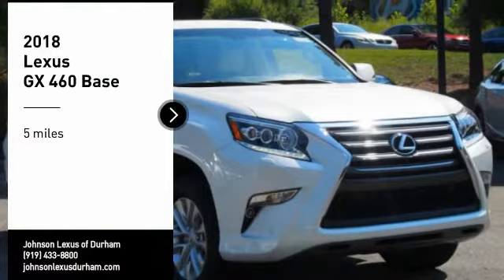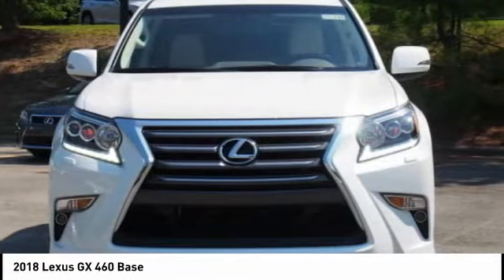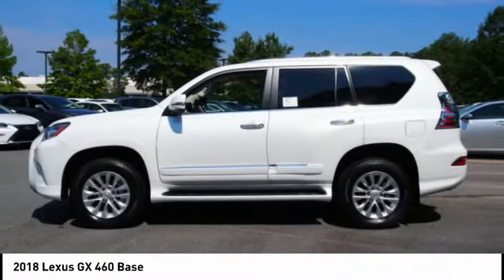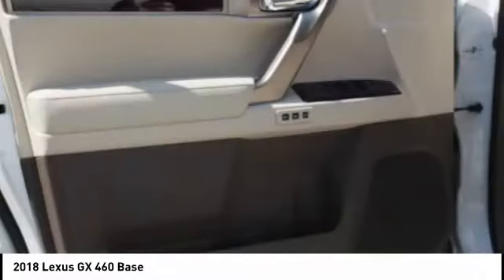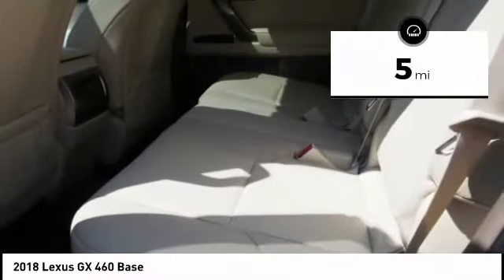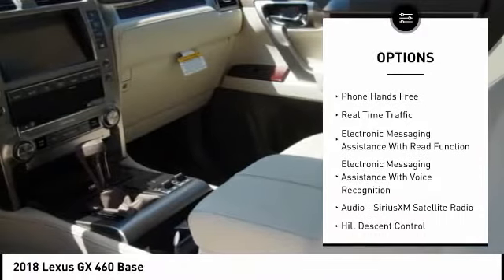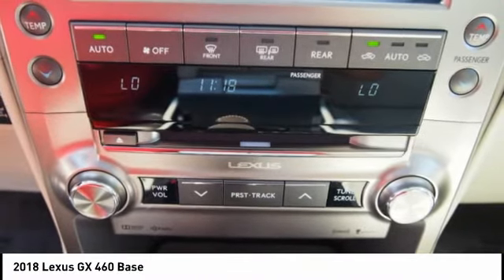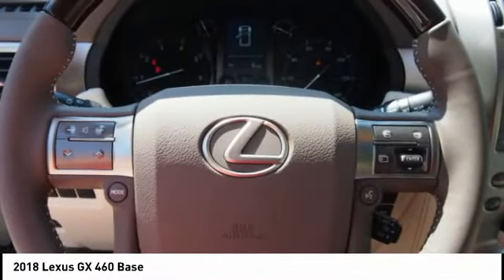2018 Lexus GX 460 for sale in Durham NC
2018 Lexus GX 460 for sale in Durham NC - Stock # D51244T
Year: 2018
Address:
1013 Southpoint Autopark Blvd.